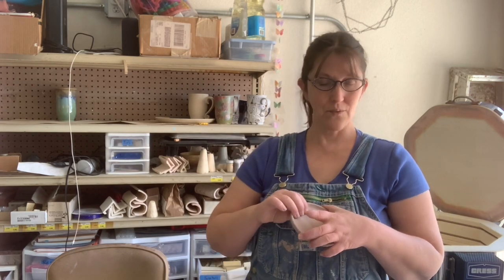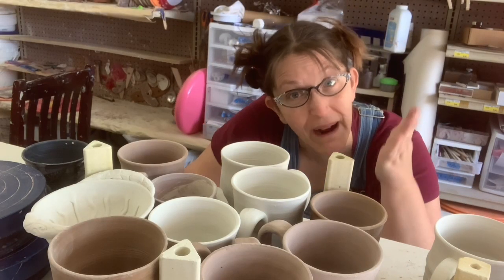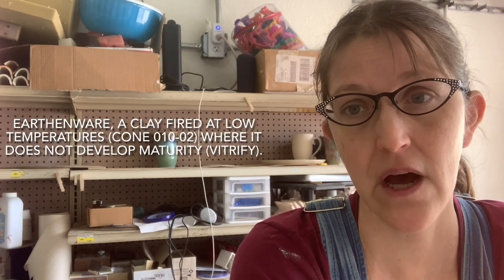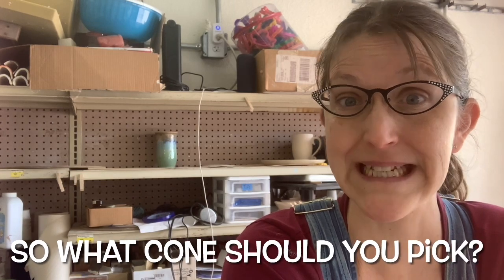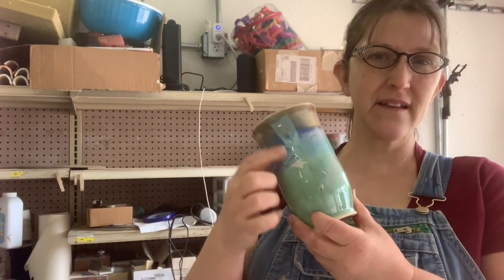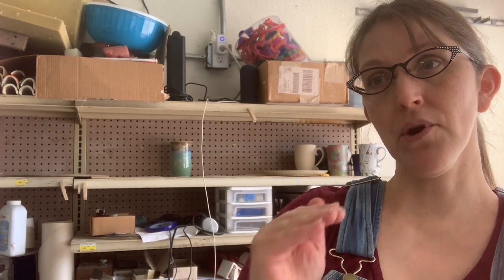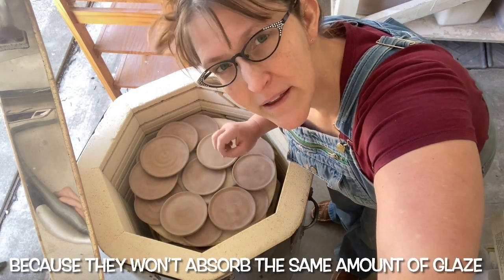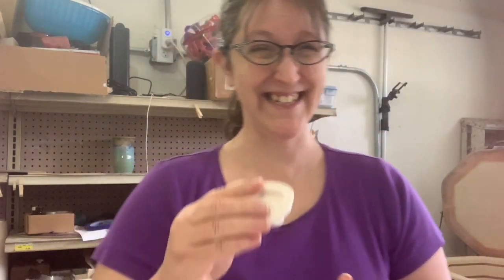What cone should you bisque Pottery to? Bisque temperature 04 vs 06. Planning kiln selves, Emily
Cone 04 or cone 06 bisque. What’s the difference in cone 04-06 for bisque and why would you choose or the other. kiln tips and tricks: how to save your back when loading a kiln by planning a kiln shelf map ahead of time, also how loading your bisque can affect bisque temperature.

The rib for coasters

00:28 kiln prep that won’t break your back
04:24 advantages and disadvantages of bisque temperature
10:43 bisque temperature affect on plates
12:20 what does the cone look like in the peephole?
12:33 can you use tiny cones on the kiln shelf?
13:14 final results
14:08 outtakes

Links to pottery stuff:

The rotary fingernail file that is great for all kinds of things
Speedball Underglazes 37 colors sold separately
Flower press Small
Trimming tools:
High Temp Nichrome Hangers
Shimpo banding wheel
Hole cutters
Mud tools Sponge
A laser thermometer for babysitting a kiln (something like this)

Hasselberth/Roy book
John Britt book